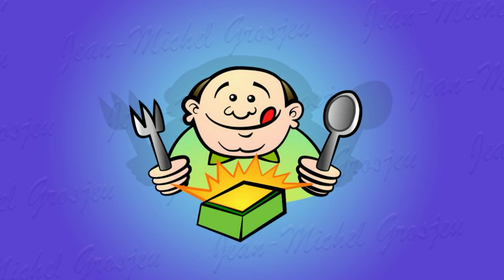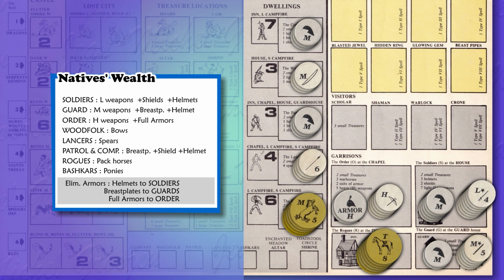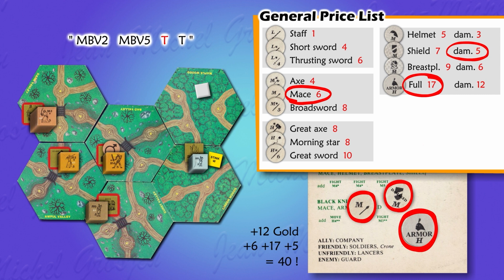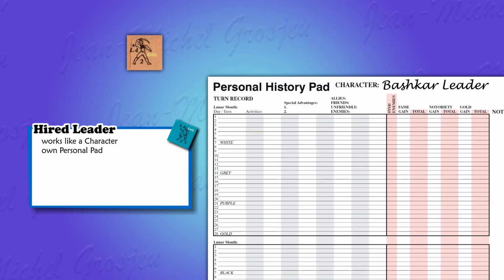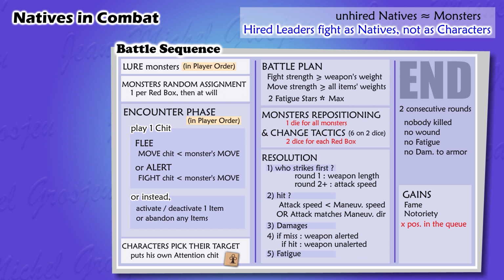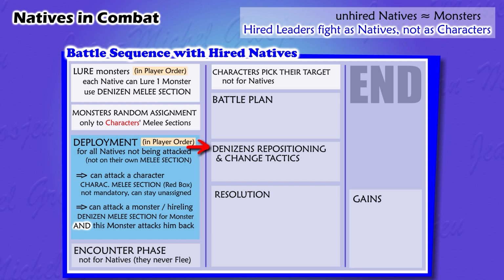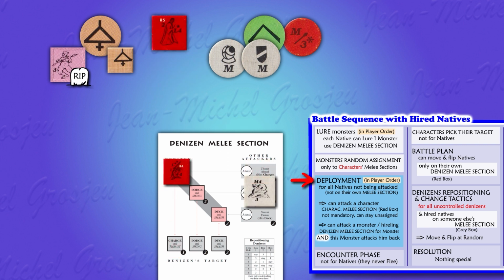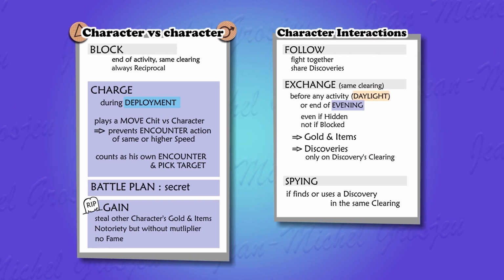Magic Realm, full rules 4/7 : Natives (updated sept 2022)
There are not only monsters in the Magic Realm. There are also people you can meet and trade with. People you can hire and who will help you in your quest.
(this version was update in sept 2022 to fix an error in PvP battle)

00:00 - Introduction
00:59 - Dwellings
02:35 - Natives geography
04:26 - Meeting natives
09:46 - the TRADE activity
14:12 - the Meeting table
18:54 - Selling
24:58 - Buying drinks
27:51 - the HIRE activity
32:13 - Hirelings actions
34:52 - Native leaders
39:19 - the FOLLOW activity
42:53 - Unhired natives
46:43 - Natives in combat
51:59 - Deployment
59:25 - Natives tactics
1:00:49 - Battle gains & losses
1:01:34 - Player vs. Player
1:14:48 - Charge
1:16:10 - Secret battle plans
1:18:10 - PvP gains
1:19:52 - Character interactions
1:22:29 - Spying